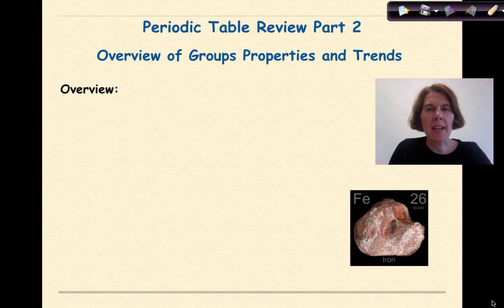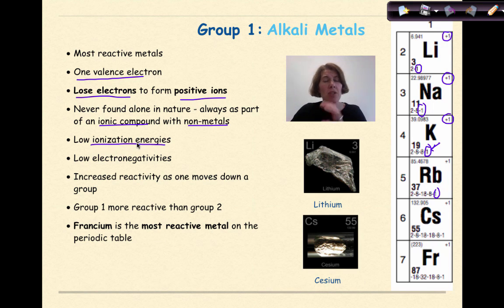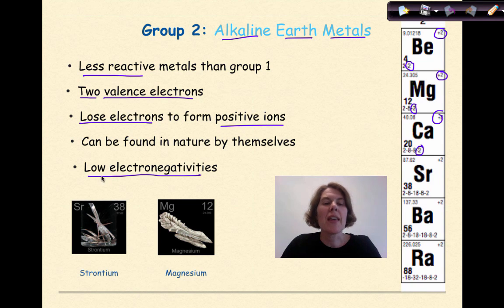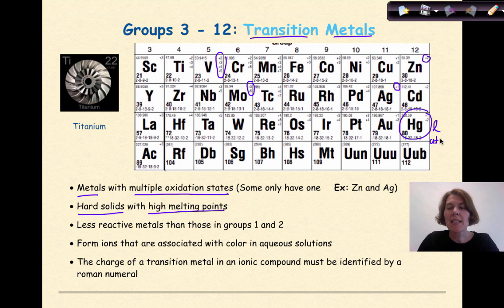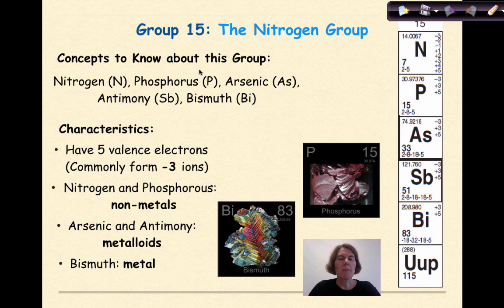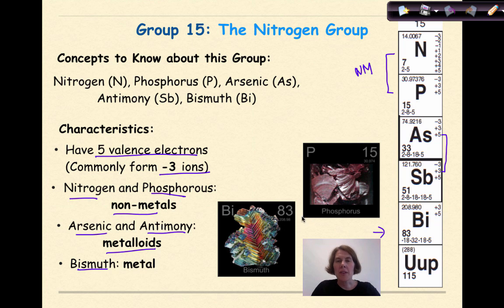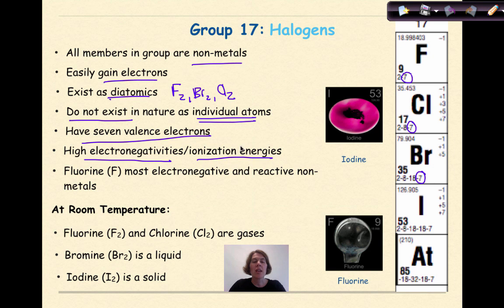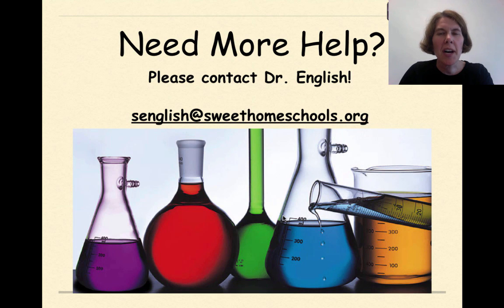Regents Chemistry Periodic Table Review Part 2 Overview of Groups and Trends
This tutorial breaks down the properties of each group and examines concepts such as chemical activity, electronegativity, ionization energy and number of valence electrons. Every group is analyzed in detail and important points highlighted. This is a great review video for those interested in a holistic overview of each group.